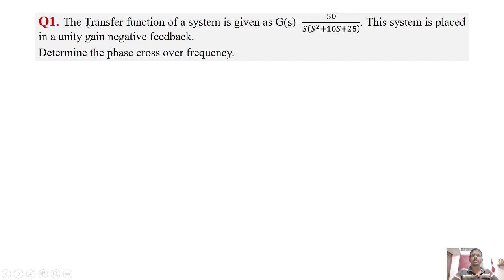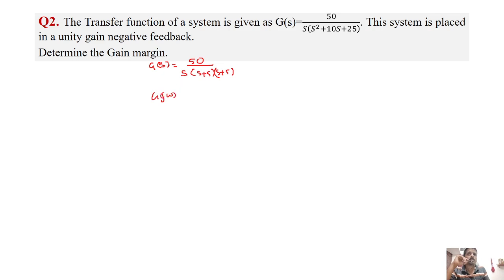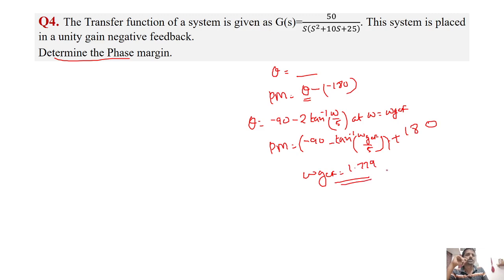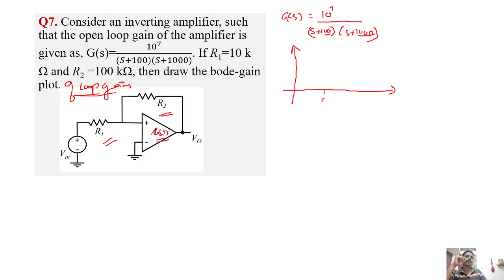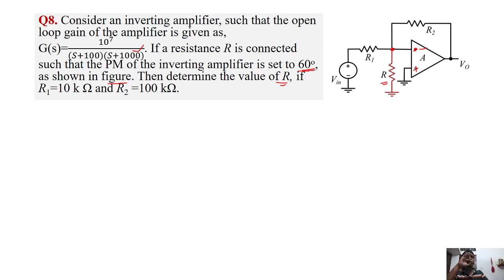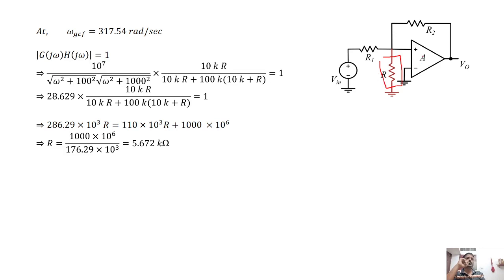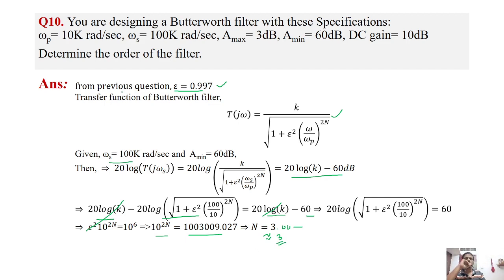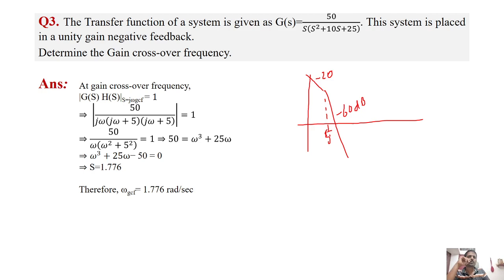Week-5: Noc23-ee19 : Analog Circuits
This a recorded video of live session for the course "Noc23-ee19 : Analog Circuits" offered through NPTEL-SWAYAM, held on 07/03/2023. The tutorial session solves few problems based on the syllabus covered in week-5 of the mentioned course.